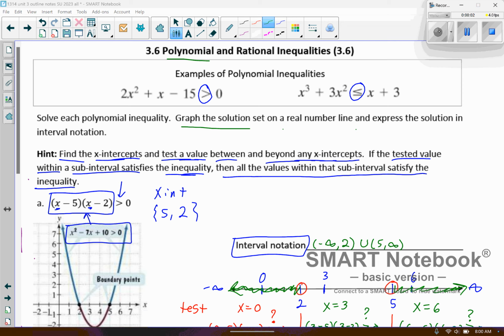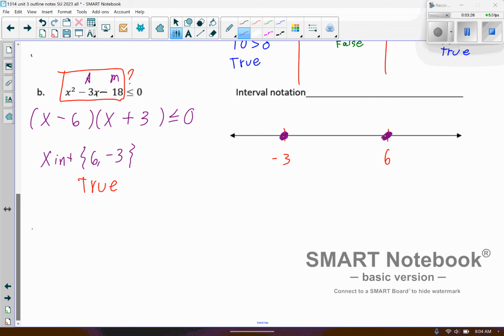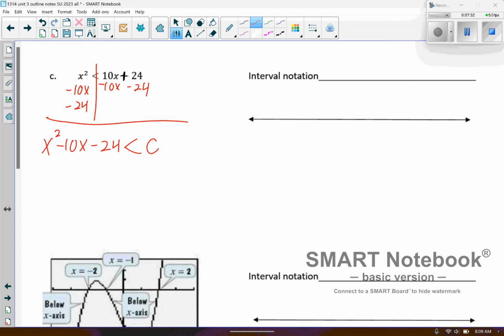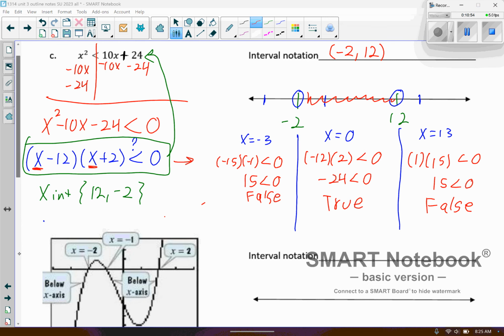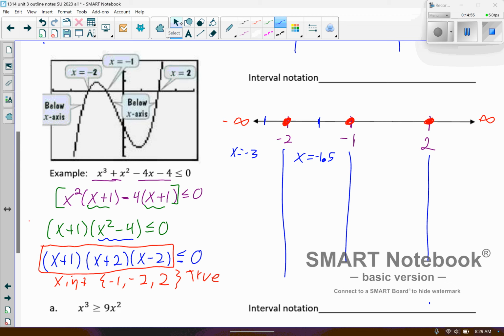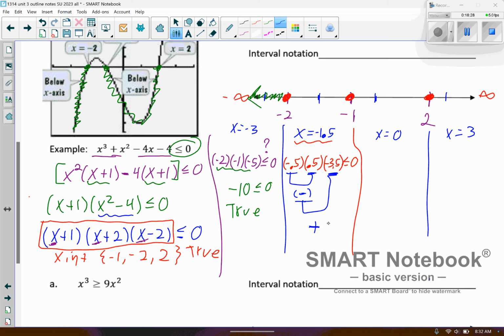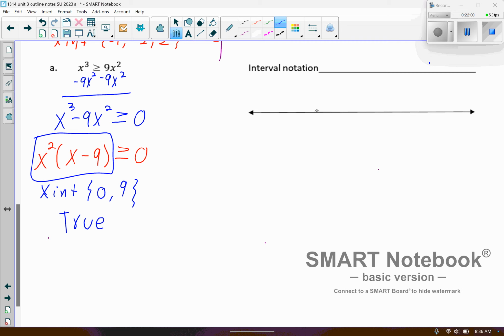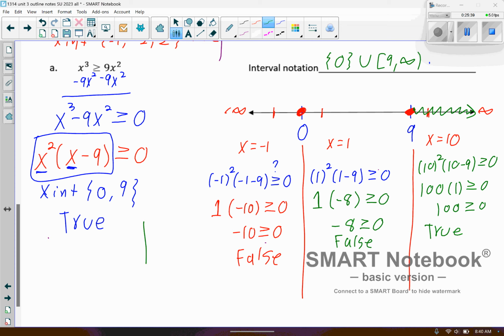1314 3 6 notes part 1 SU 2023